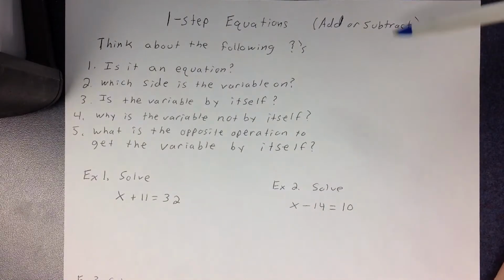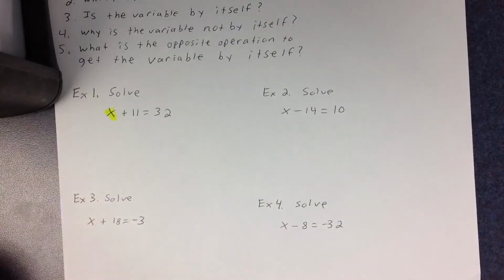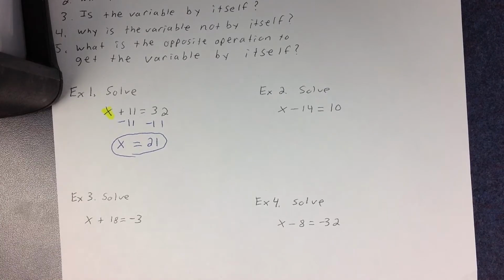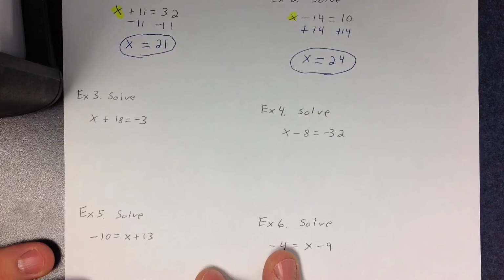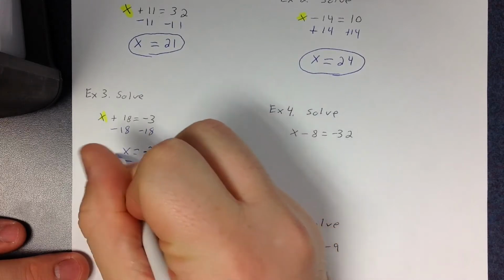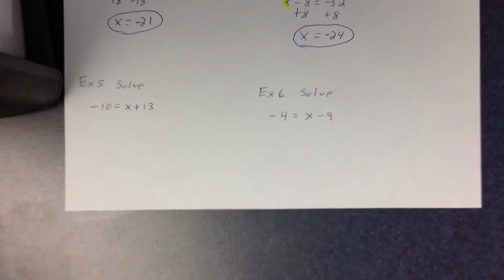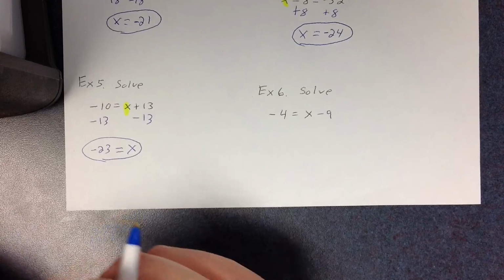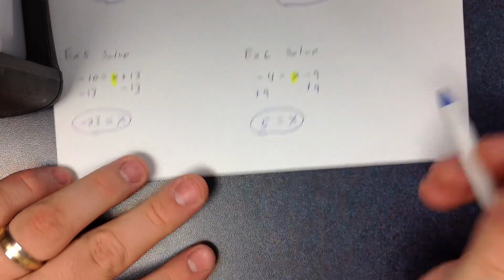1-step equations add or subtract